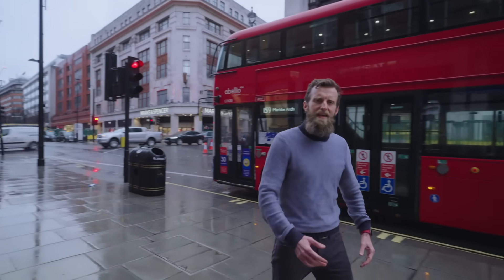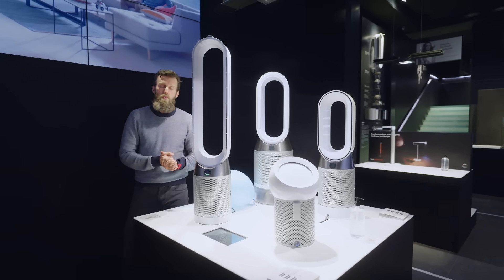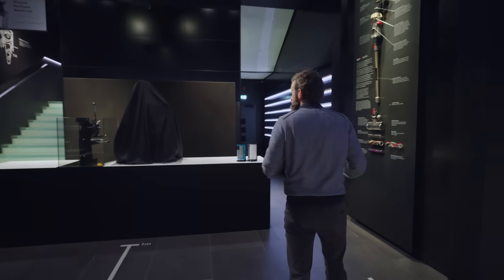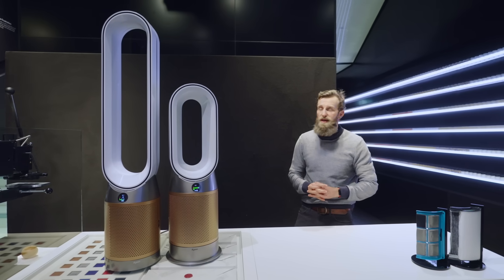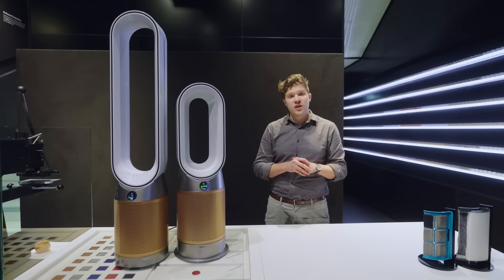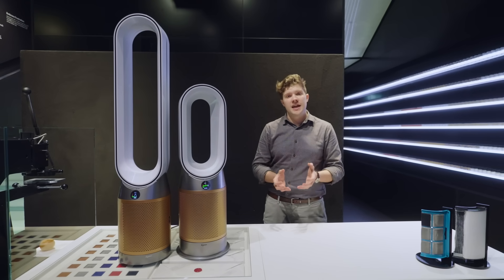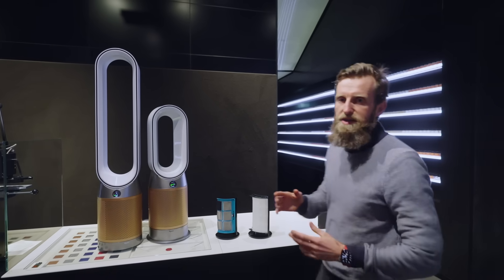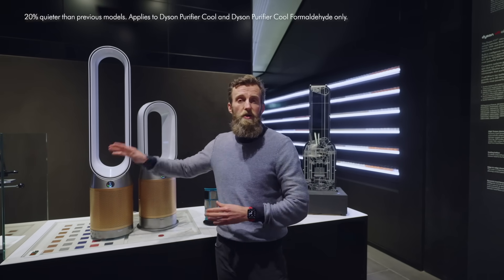Watch the launch of the new Dyson Purifier Formaldehyde range from the Dyson Demo Store in London.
Dyson’s new purifier technology, the Dyson Purifier Formaldehyde, is revealed from the Dyson Demo store in London.

Watch as Environmental Care Category Director Charlie Park and Senior Design Engineer Ben Lowson unveil Dyson’s latest air quality technology.

The Dyson Purifier Formaldehyde offers new intelligent formaldehyde sensing, whole machine HEPA¹ H13 filtration and is now 20% quieter².

¹Particle challenge by DEHS oil specified in EN1822 within a chamber specified in ASTM F3150. Tested in Max Mode at IBR US, for whole machine efficiency above 99.95%.
²20% quieter than previous models